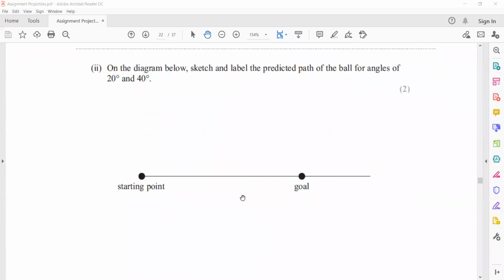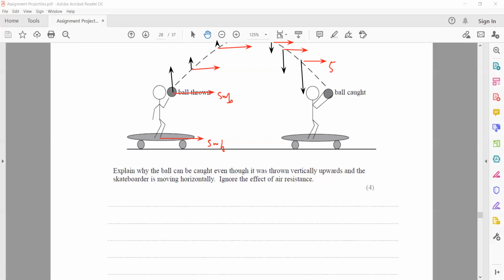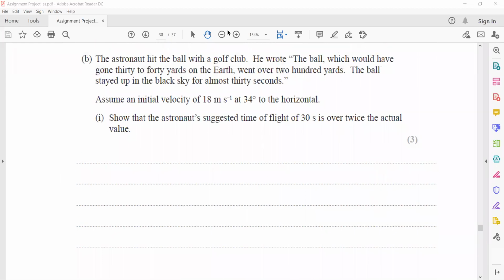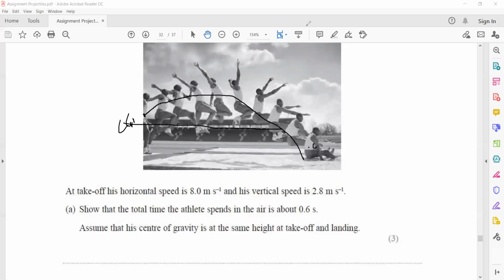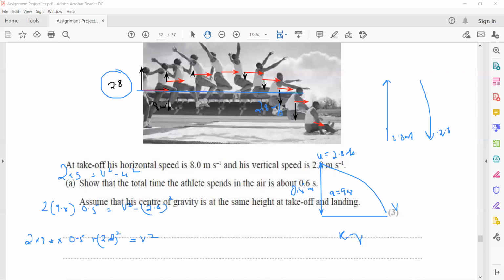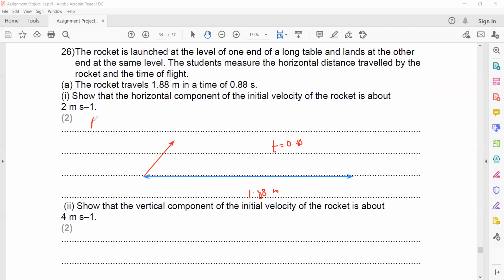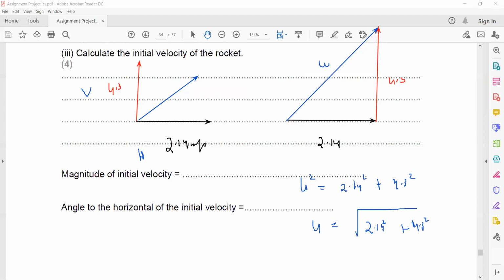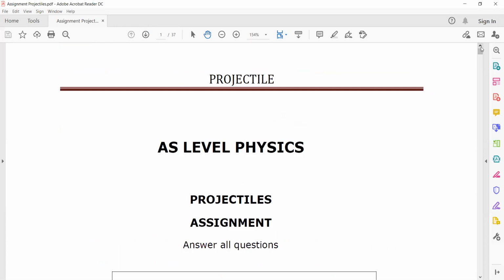Projectile doubts As Physics Unit 1 lesson 7 part b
Projectile doubts